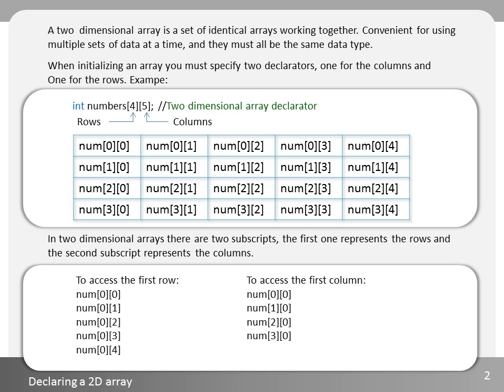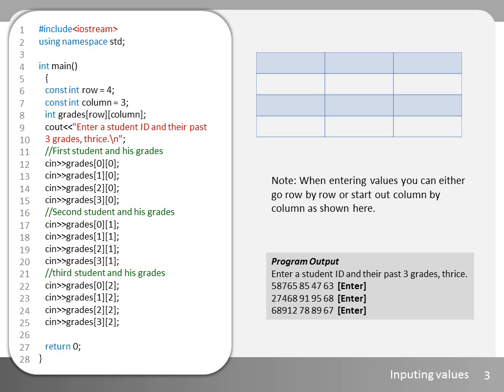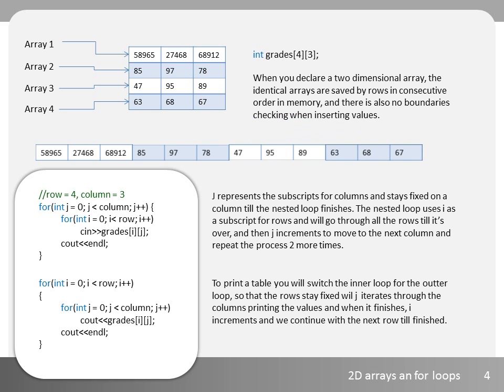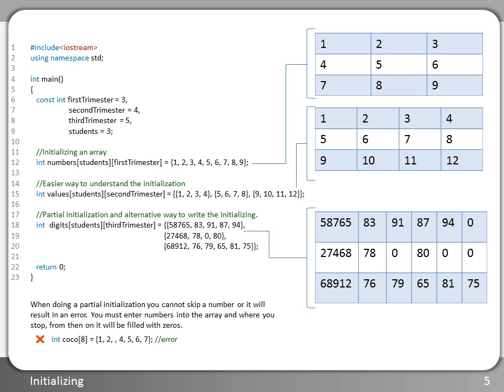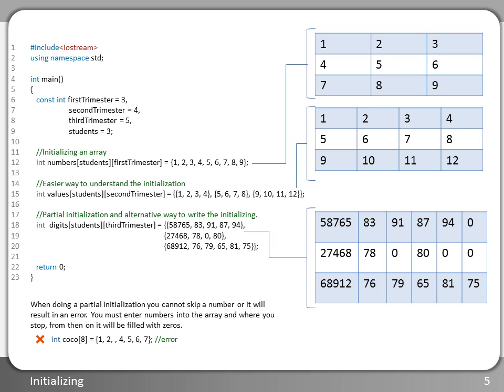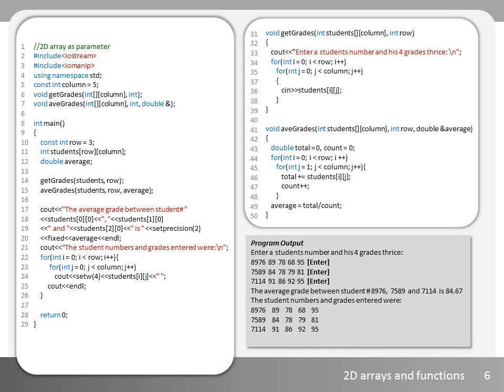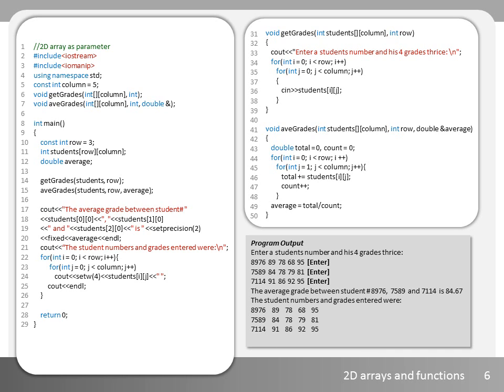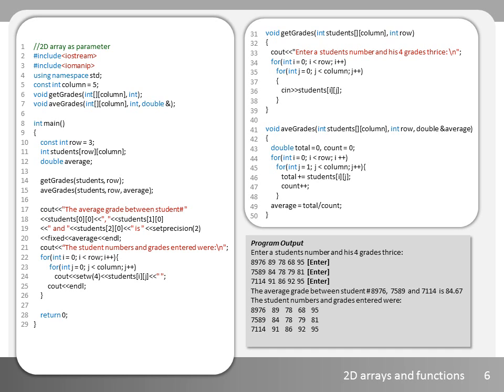Arrays (Two Dimensional)